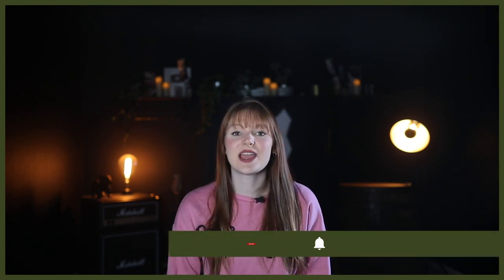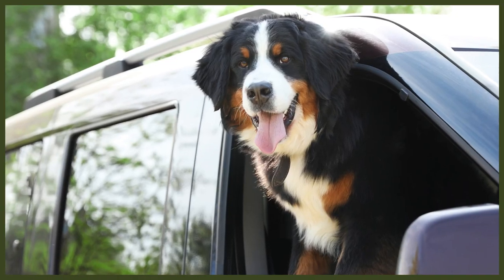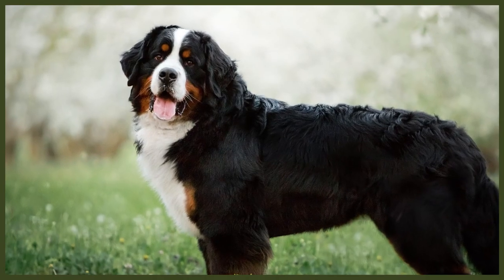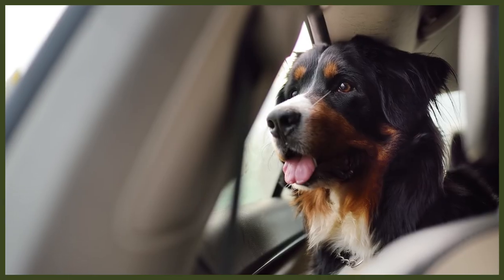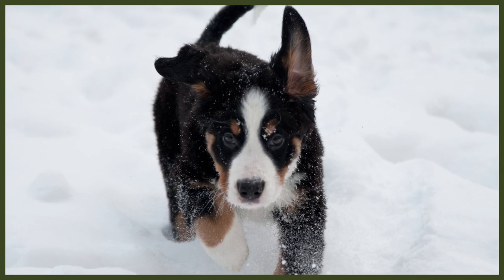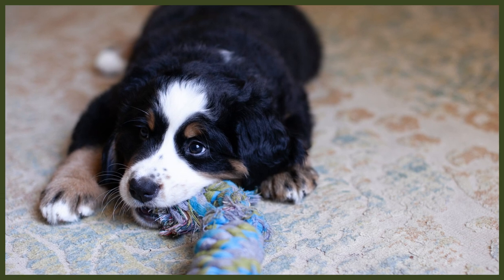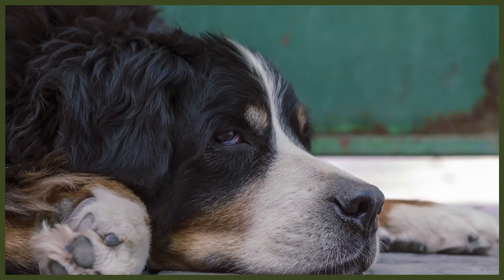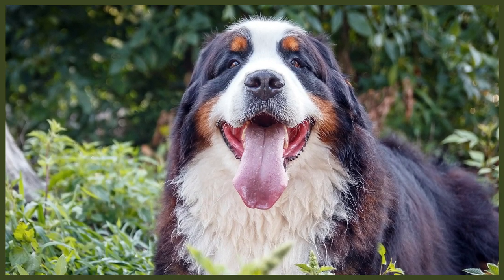THINGS YOU'LL NEED FOR YOUR BERNESE MOUNTAIN DOG PUPPY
OUR PRODUCTS:
Fenrir Ragnar Harness